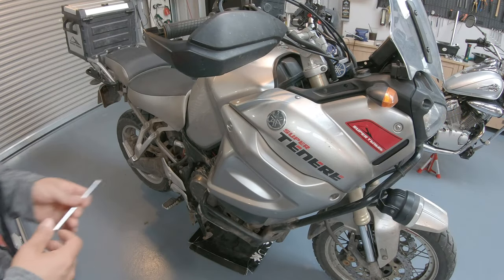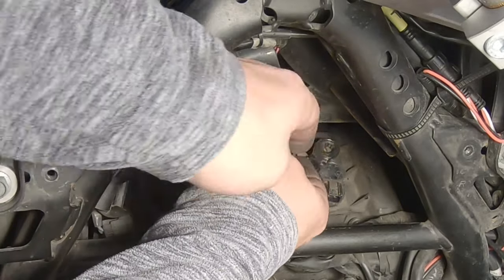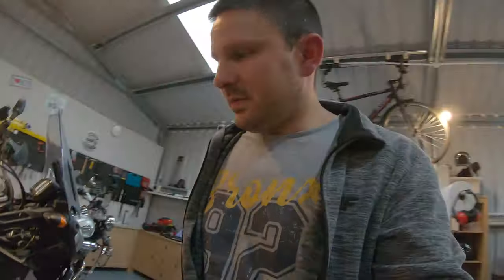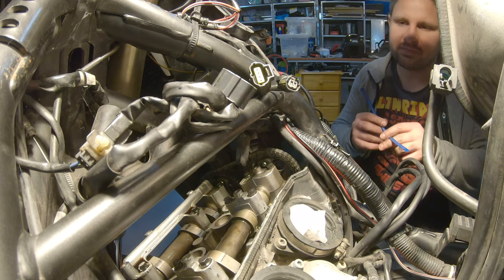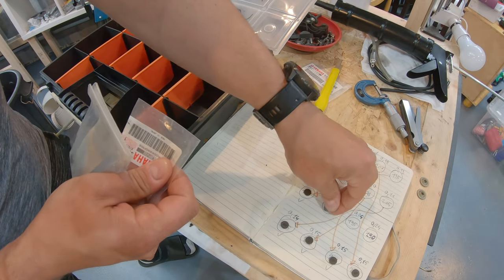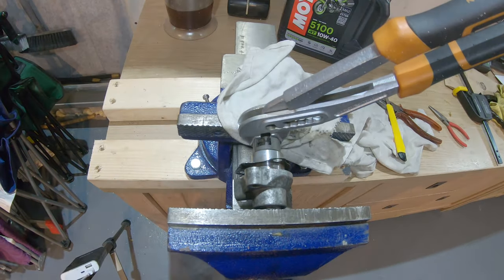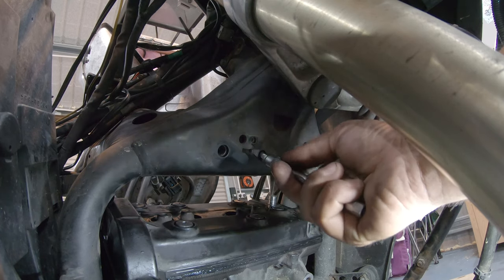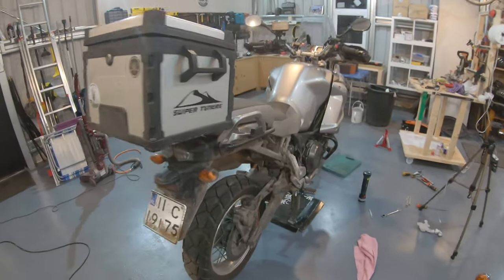Super Ténéré 1200 Valve Clearance & Chain tensioner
In this video we will perform the valve clearance and CCT replacement on a Super Ténéré 1200. I hope this video will give you the confidence to perform this job and save yourself a significant amount of money. Also not all mechanics will be honest enough to actually do the job so this will give you extra confidence that it was done and your bike is running 100%. I know it is a very long video but I wanted to give you every single detail. Also I'm not a mechanic so check out the comment section for the suggestions that I will get over time.